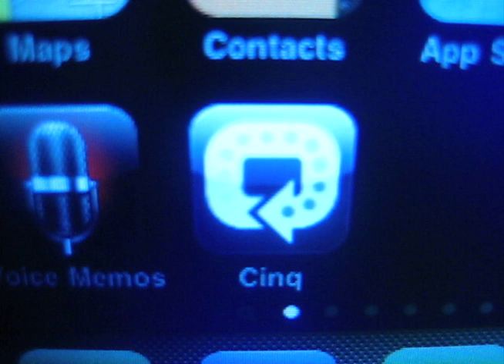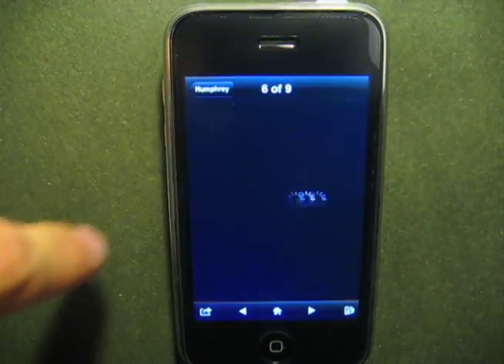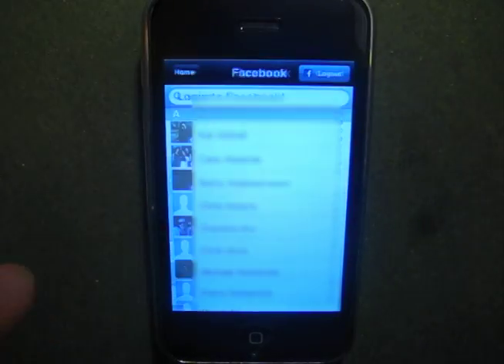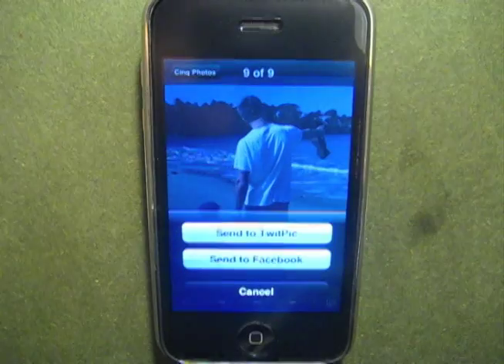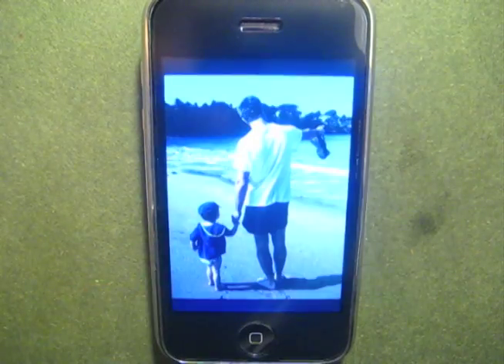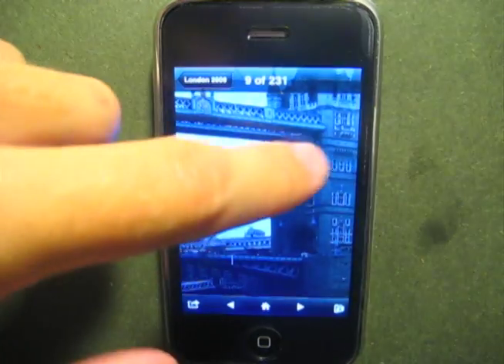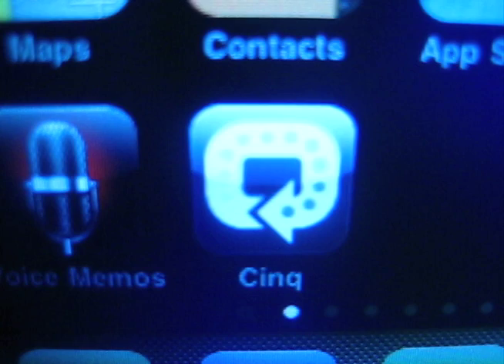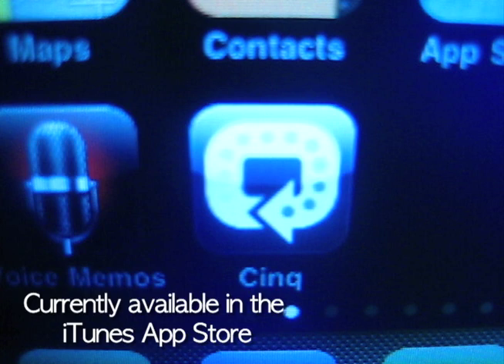Tunaverse Cinq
A look at the Cinq iPhone app that allows you to access your home media from your iPhone or iPod touch.